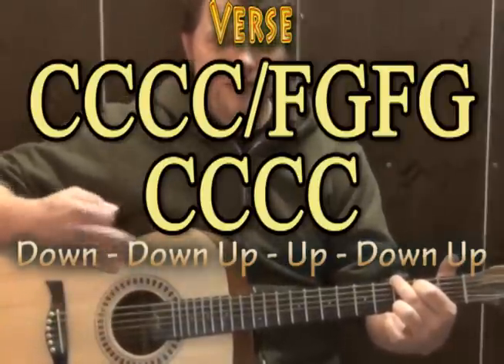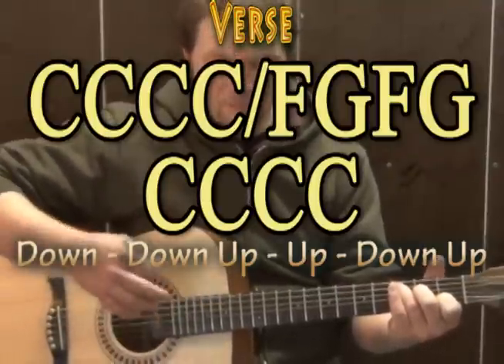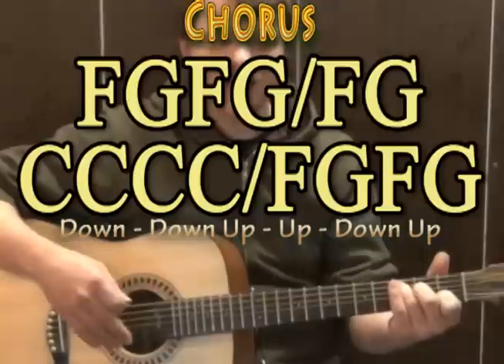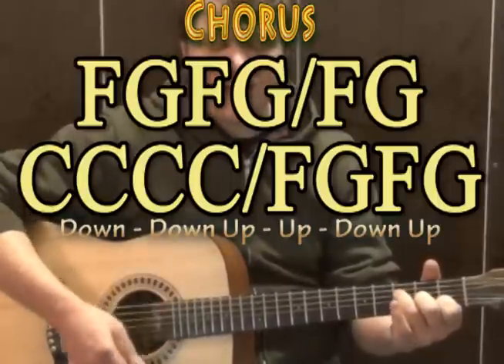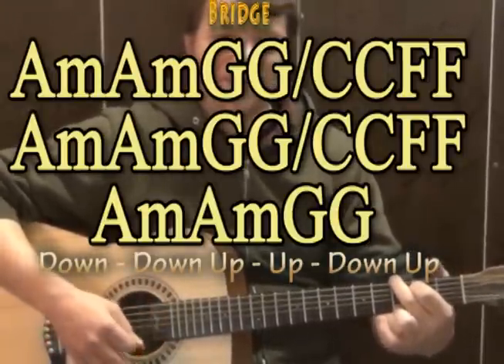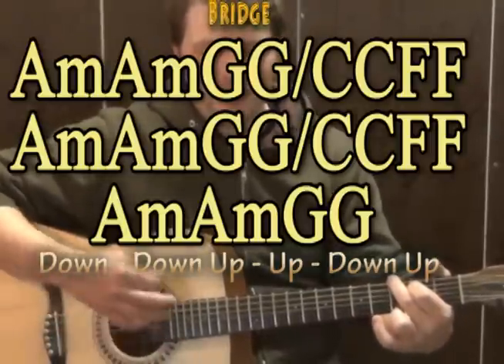Gypsy (Fleetwood Mac) Guitar Lesson Easy Strum Chords How to Play Tutorial C F G Am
LEARN 98 Songs in 15 Minutes LANDSLIDE SONGBIRD BIG LOVE GO YOUR OWN WAY LITTLE LIES DONT STOP DREAMS LITTLE LIES RHIANNON Super easy way to cover Gypsy by Fleetwood Mac with strum patterns and chords ;)
Title says Wicked Game but it really is Gypsy. ;) LEARN 98 Songs with 4 Chords in 15 Minutes SONGWRITING BASICS STRUM PATTERN LESSON GUITAR LESSON PLAYLISTS